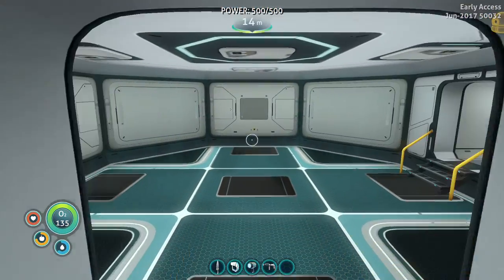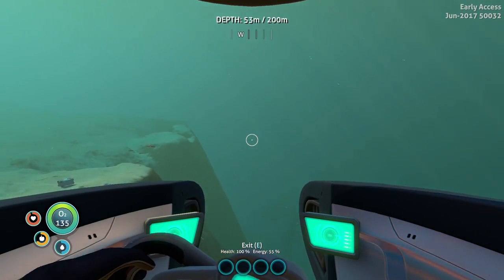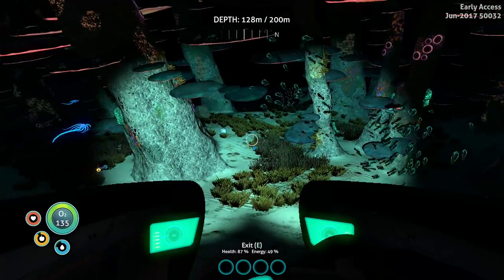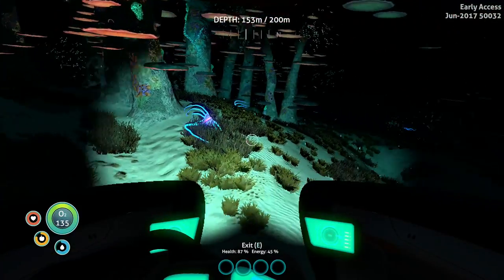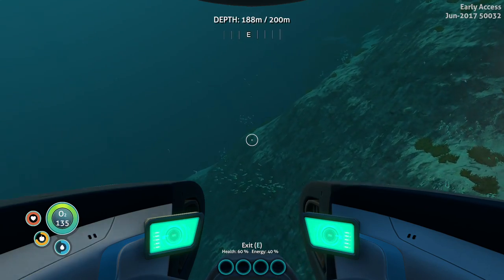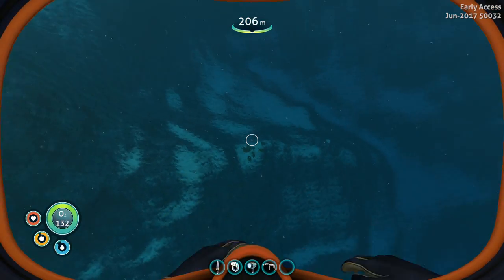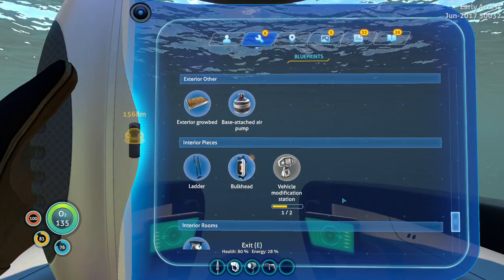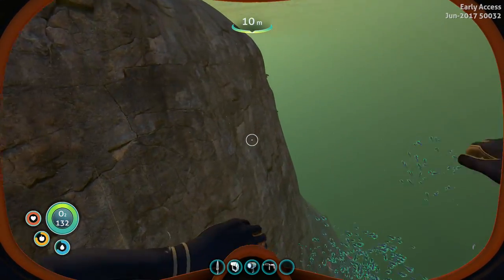Let's Play: Subnautica (Survival) - Part 6 - Cyclops Fragments Location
⇨ Version: Early Access 50032